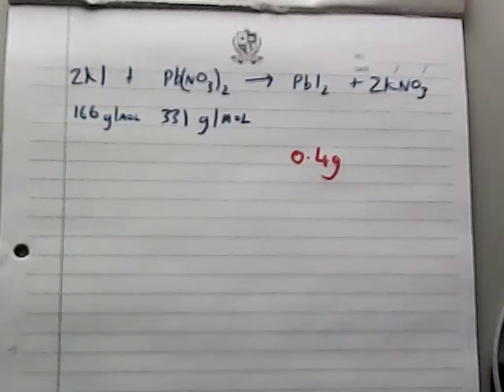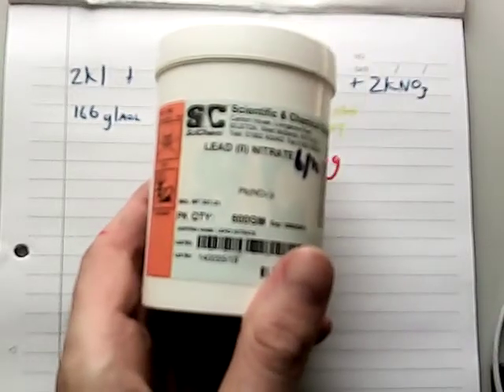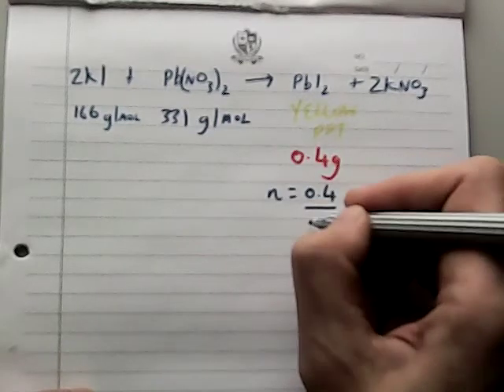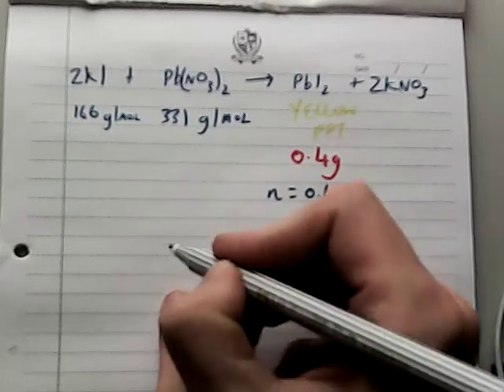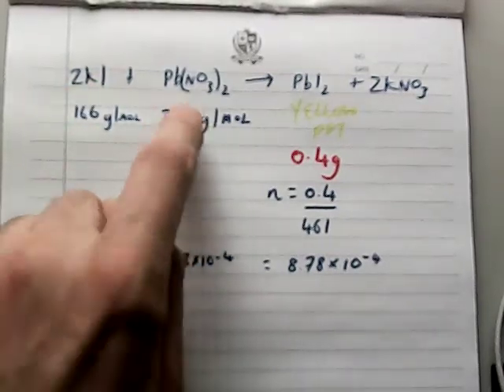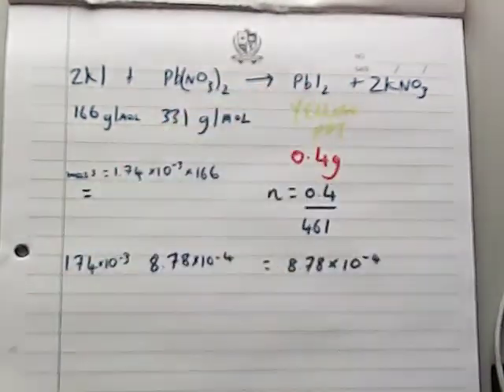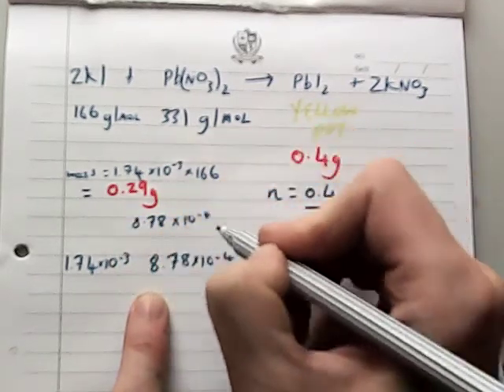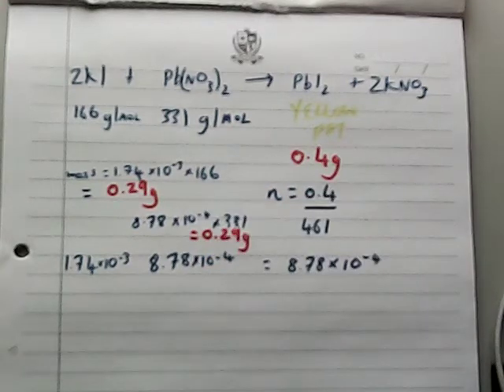Reacting masses problem and answer.